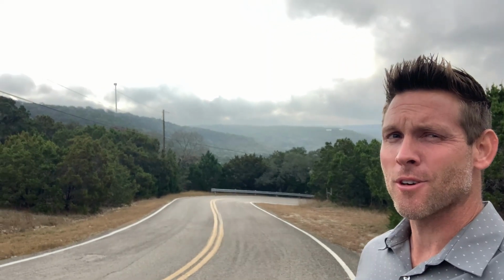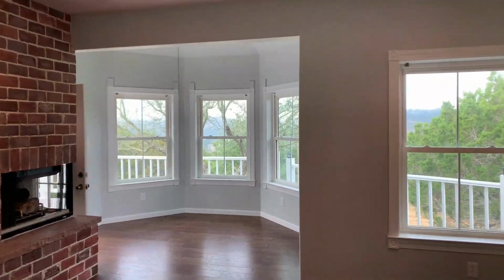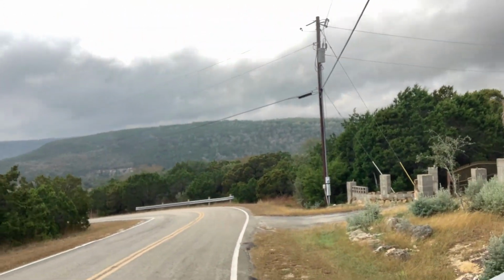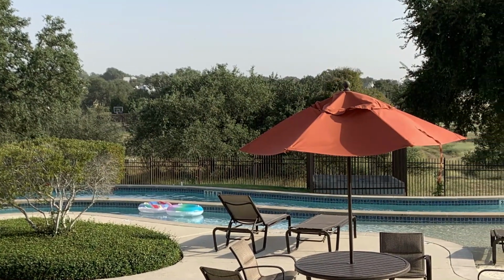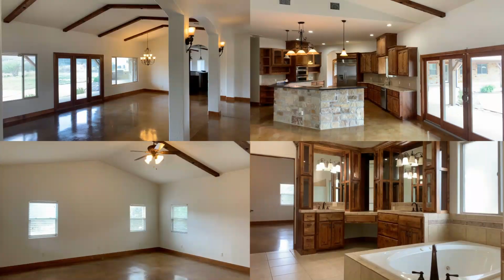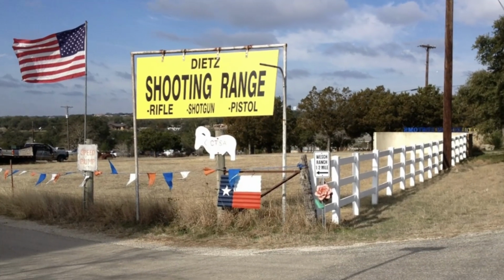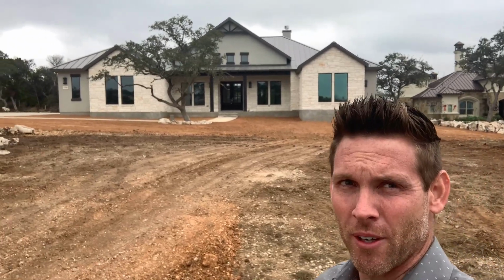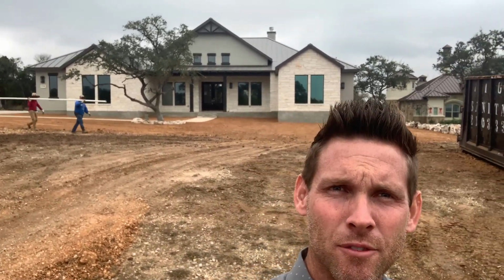What Does $700k-$900k Get In New Braunfels, Texas 2022 | Living In New Braunfels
Are you curious what $700-900K can get you in New Braunfels Texas in the 2022 Real Estate Market? Today in this video I’ll showcase some beautiful homes and neighborhoods New Braunfels Texas has to offer within this price range. Some of the views are absolutely breathtaking!

New Braunfels is one of the most popular cities to move to right now, and it’s not a secret why! This growing city with a small town feel features amenities everyone can love and stunning communities that’ll make you want to call it home. Not only are there so many things to do around every corner, from boating and fishing at Canyon Lake, shopping in the Creekside plazas to authentic cuisine restaurants all throughout town. New Braunfels is home to some of the best schools in Central Texas too. For these many reasons people are rushing to New Braunfels from the East Coast to the West coast and everywhere in between.

A budget of about $700-900K can take you pretty far here in New Braunfels. The majority of the communities in New Braunfels have Homeowner Associations, which do a wonderful job of keeping neighborhoods clean, safe, and beautiful.

There’s no doubt you will find many gorgeous properties in the famous Central Texas Hill Country, but with its growing popularity inventory is scarce. Inventory is not a worry though when you work with The Melvin Group! Our team is equipped with experienced realtors that help you to submit winning offers on the first try, even in this competitive market! We’re here to help you make your move smooth.

Let’s dive into the $700-900K range of New Braunfels Texas now!
0:00 - Intro  to What Does $700K-$900K Get In New Braunfels
0:56 - $799,000 Home in New Braunfels
2:32 - Drive through this $700K Neighborhood in New Braunfels with me!
2:57 - $849,000 Home in New Braunfels
4:06 - Drive through this $800K Neighborhood in New Braunfels with me!
4:26 - $899,000 Home in New Braunfels
4:45 - Drive through this $800K Neighborhood in New Braunfels with me!
🤔 Thinking of moving to New Braunfels, Texas? We can help 😃
If this is your first time to this channel, and you want to know everything about eating, sleeping, working, playing, the good, and the bad of living in Central Texas, then subscribe ▶ and tap the bell 🔔 for notifications so you can be the first to know about the current market in Central Texas.  📝

We get calls, texts and emails every day from people just like you, looking for help on making their move to Central Texas (San Antonio to Austin) and we absolutely love it. 🥰 Whether you are moving in 10 days or 10 weeks, give us a call 📲, shoot us a text 📝, or send us an email 📩 so we can help you make a smooth move to Central Texas.
Brandon Melvin, Central Texas Real Estate Agent – Texas Real Estate License #: 677848
🏡 REAL ESTATE AGENTS --- 📈 WE ARE EXPANDING NATIONALLY!
***All the stats, data, house pricing, and anything else mentioned is always subject to change and is provided solely as an example at the time of this recording***